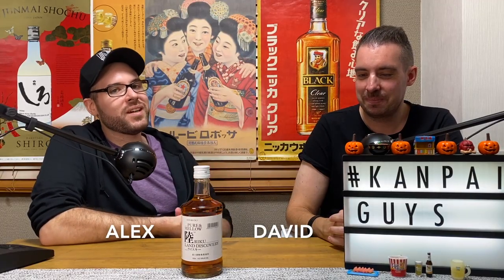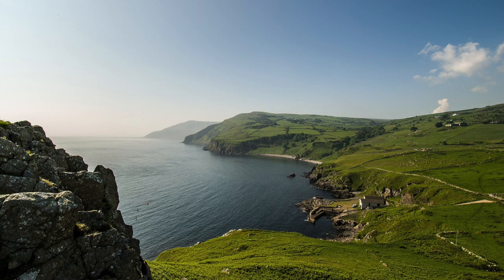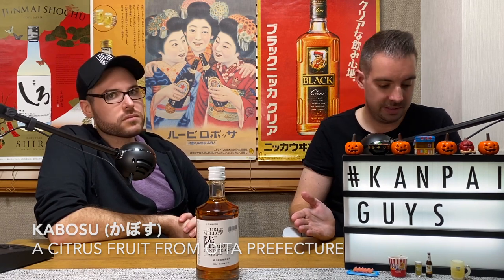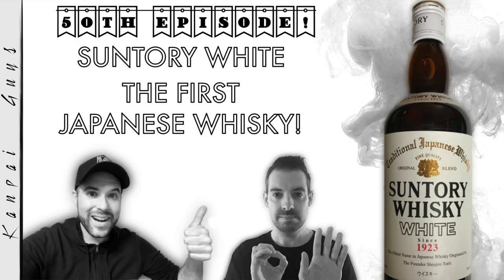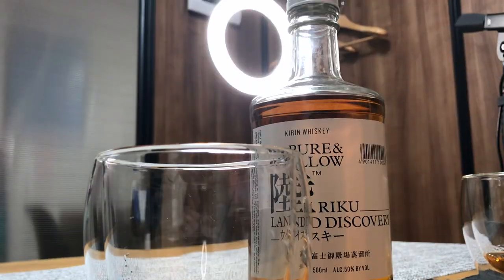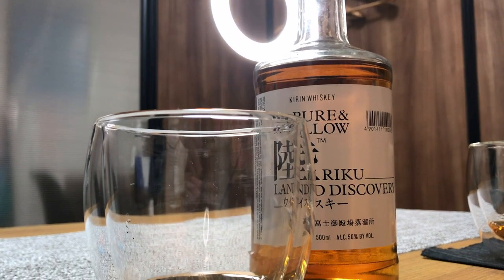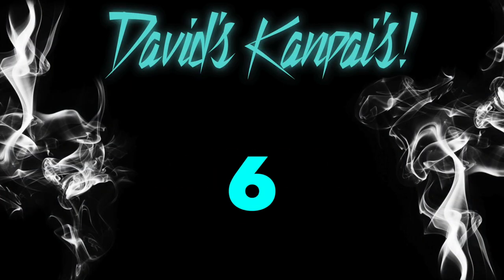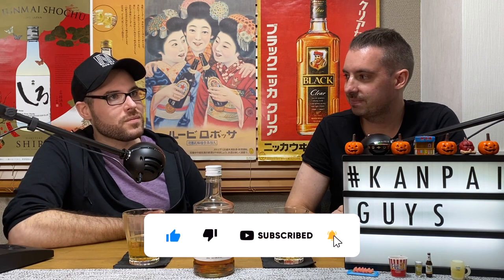Japanese Whisky STRONG Kirin Riku!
In our latest whisky review on Kanpai Guys, we try out the 50% ABV alcohol Riku Whisky by Kirin. The kanji Riku (陸) means "land" and Kirin call this the Land Discovery.

This whisky is the strongest one we have tried on the show so far and is a budget price blended whisky. At first the unassuming simple white label went unnoticed by us for a while, but when you look closer at the label there are some interesting warnings... all written in perfect English! Watch the show to find out what they are! Kirin recommend this whisky be consumed in a variety of ways from the usual neat, on the rocks and highball styles to this being drunk hot with cinnamon and even mixed with milk!

On the show we try it three ways; neat, on the rocks and with hot water, sugar and cinnamon. We also read some interesting consumer reviews from Amazon Japan, so please watch to the end to hear them and get our opinion on this whisky served hot!

Time Codes:
0:00 Kanpai Guys Intro
1:13 Introducing Kirin Riku
7:55 Tasting: Neat
10:47 Tasting: On the Rocks
12:25 Amazon Reviews
17:48 Kanpai Scores
18:19 Tasting: Hot Riku w/ Cinnamon
19:42 Like + Subscribe!